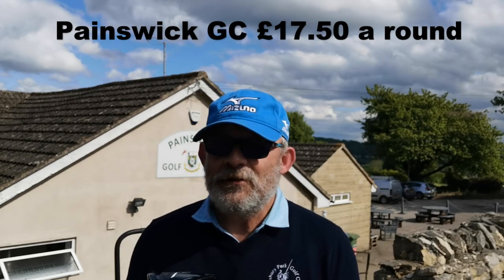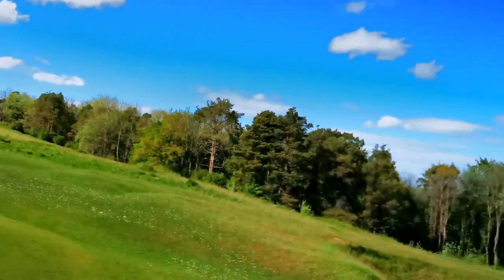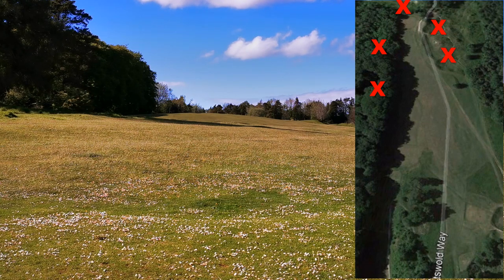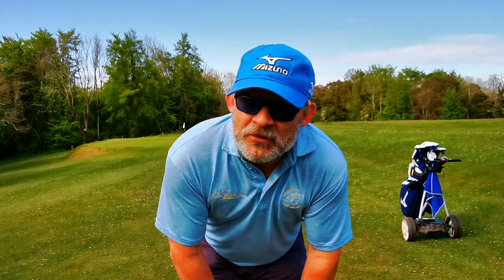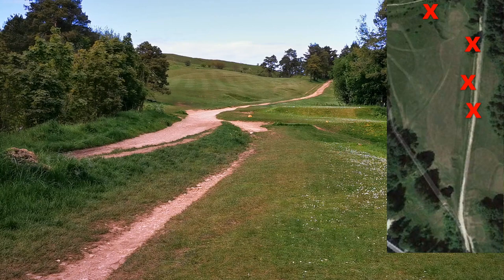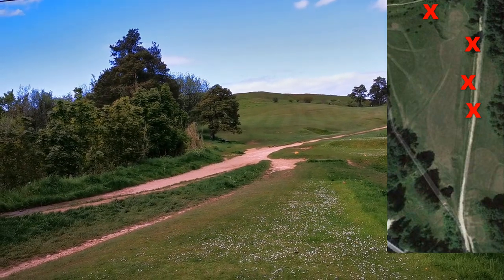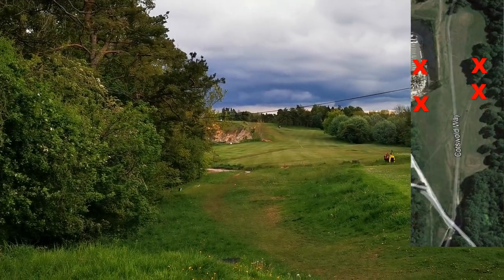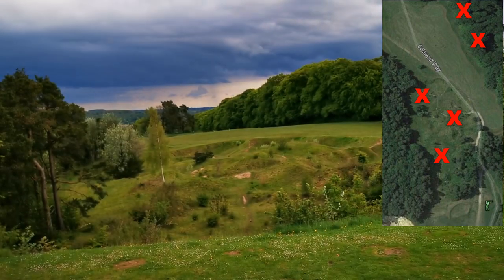Playing short par 4's. Driver or lay up?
The short par 4. The birdie chance! Thrash your driver!
Well maybe. But maybe not.
Perhaps a more prudent approach is required which can save you hundreds of shots over your golfing life.
Match your skillset and your strengths to the hazards on the hole, golf is more fun when you score lower thanks to good decissions.